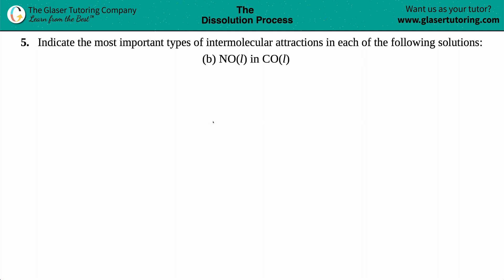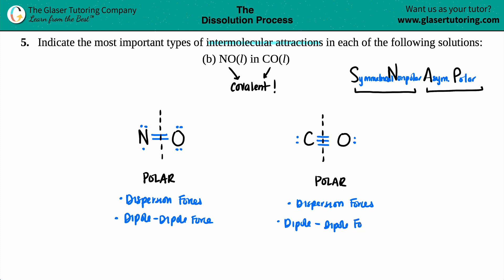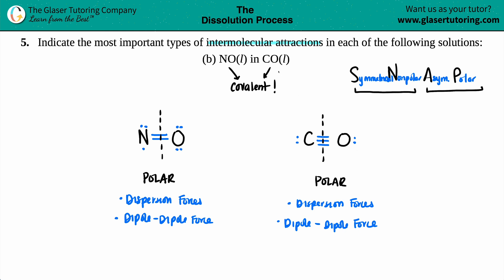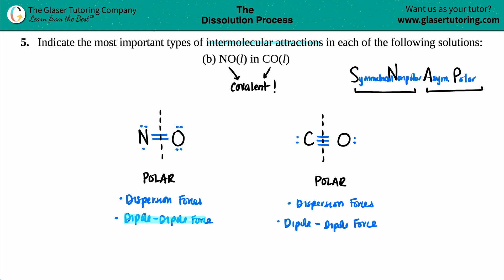11.5b | What is the most important type of intermolecular attraction in NO(l) in CO(l)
Indicate the most important types of intermolecular attractions in each of the following solutions:
NO(l) in CO(l)